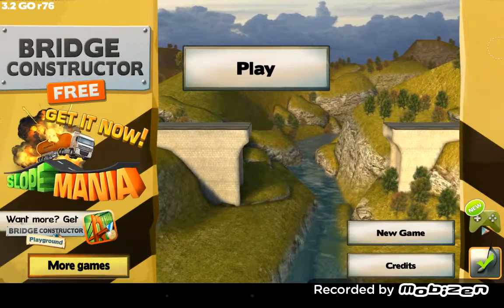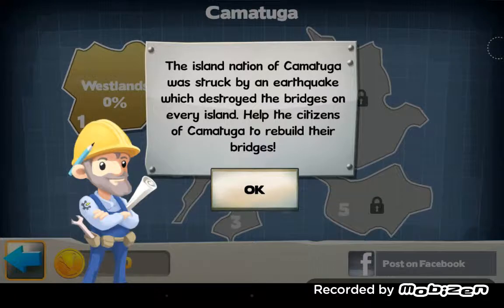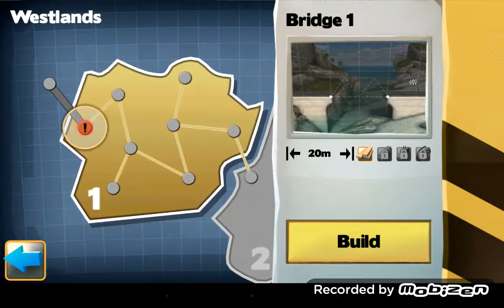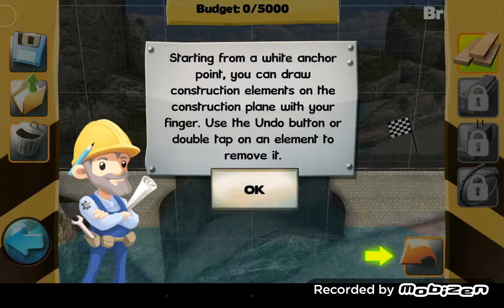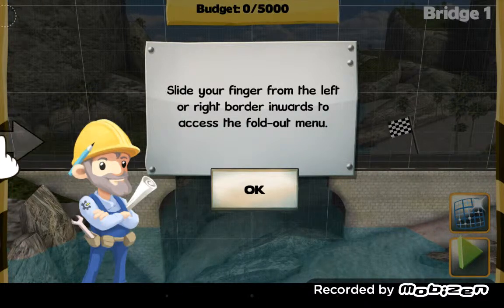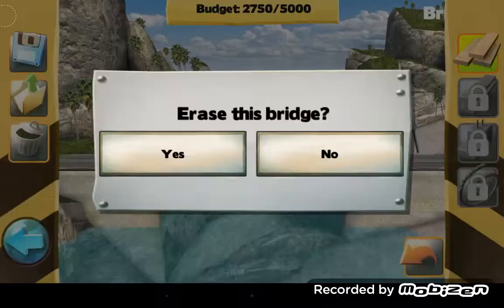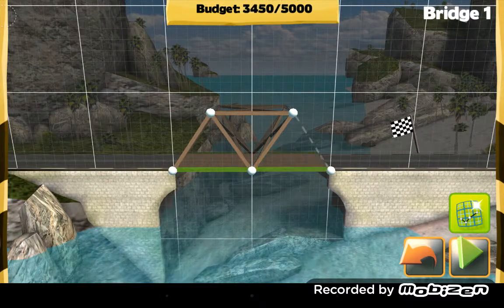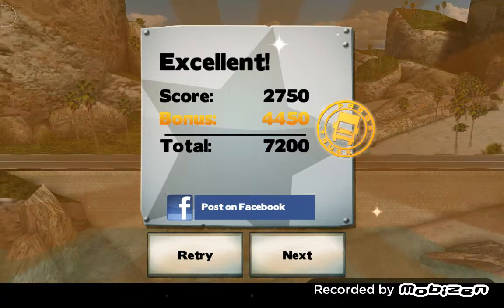Lets Play, Bridge Constructor